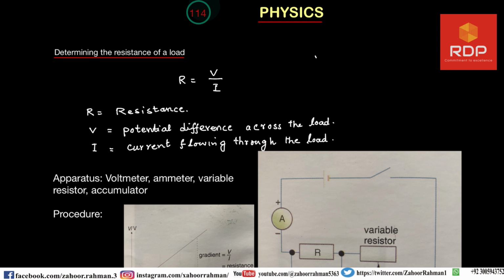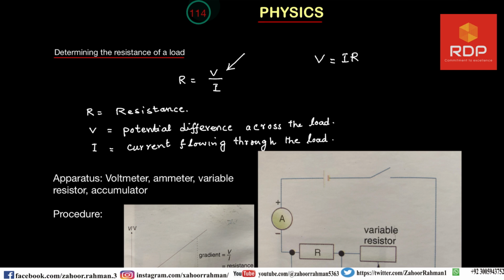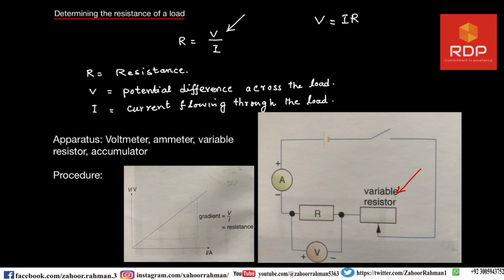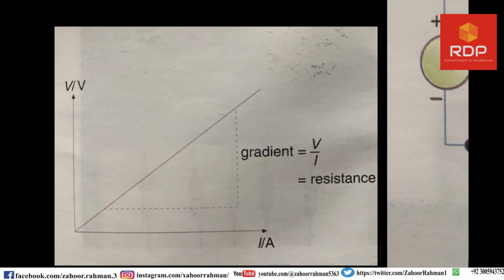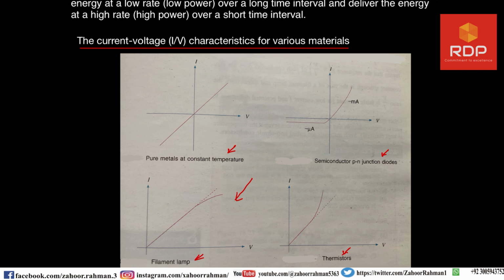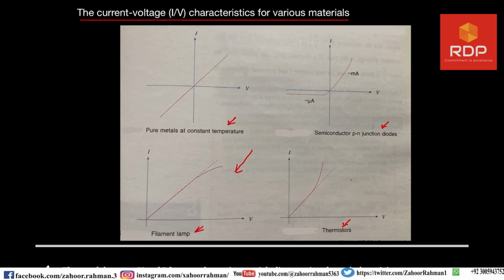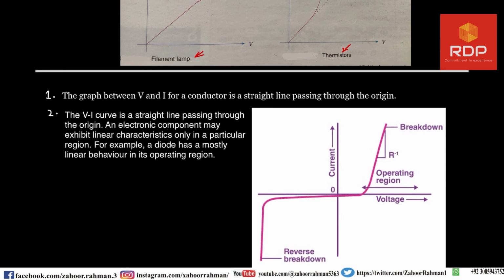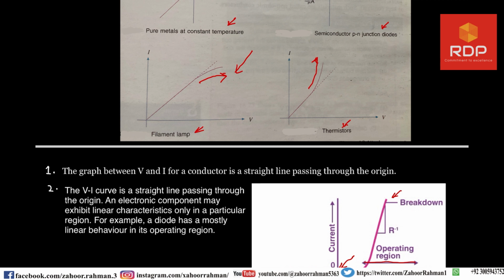Determination of Resistance R | accumulators | I/V values for different materials | Physics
In this lecture, We will discuss the following topics

1. Determination of Resistance R
2. What is accumulator?
3. Finding Resistance from a graph.
4. Determination of Resistance for different materials such as Filament bulbs, Thermister, p-n Junction diodes, and Pure metal.